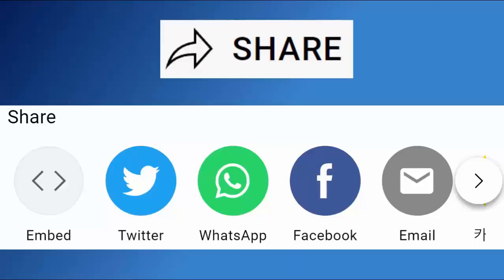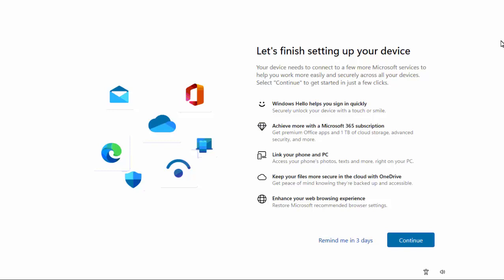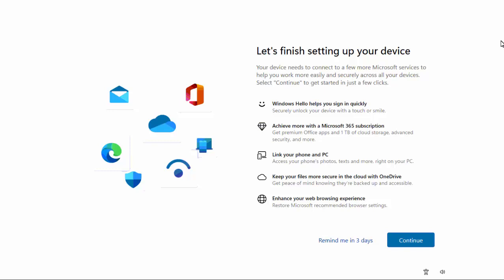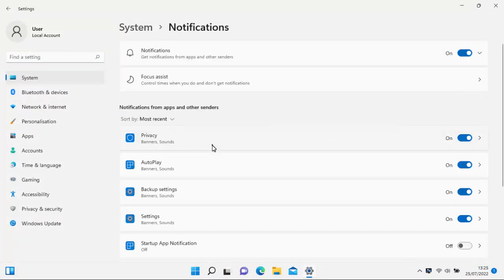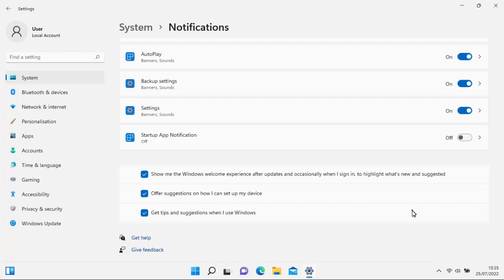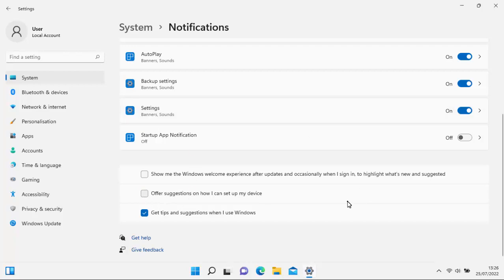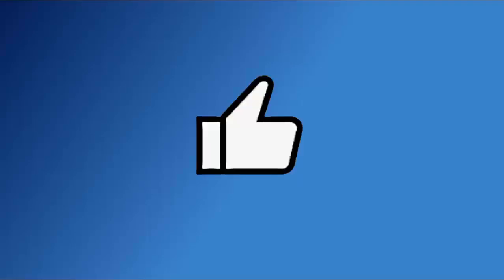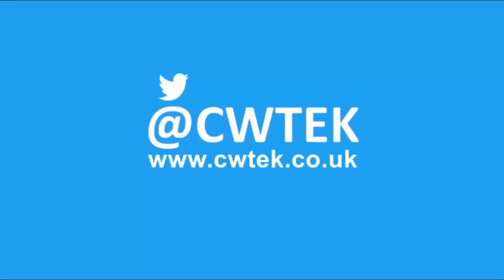Windows 11 What to do if you get the message - Lets Finish Setting Up This Device